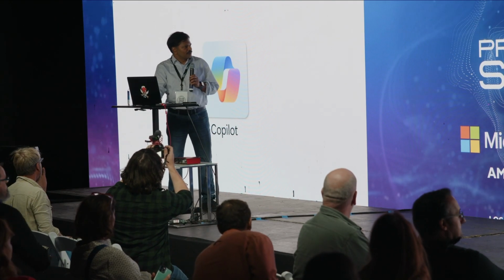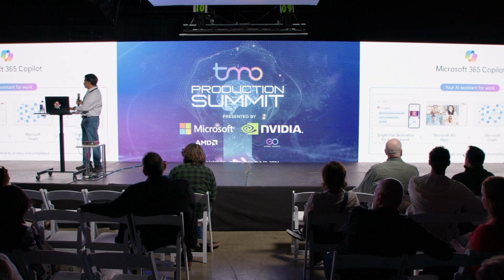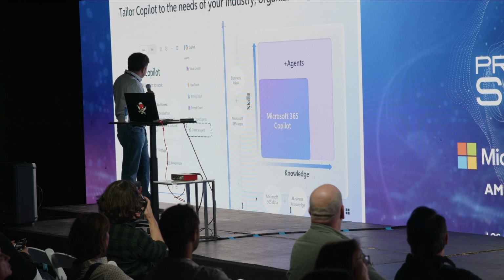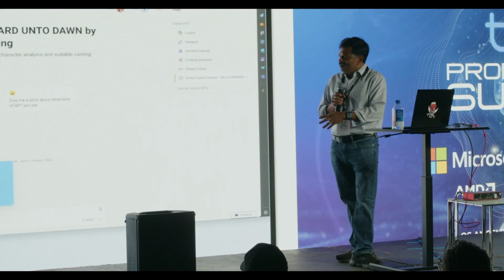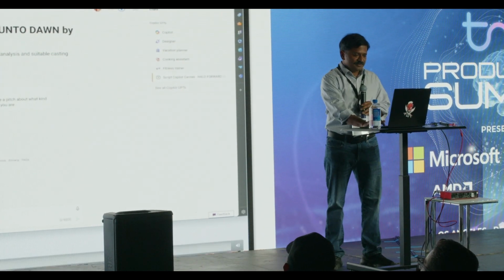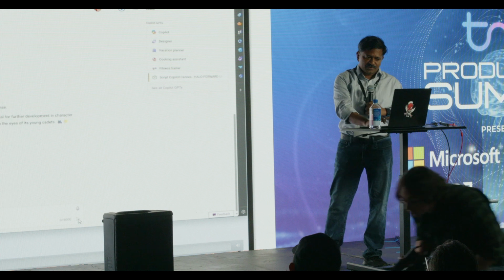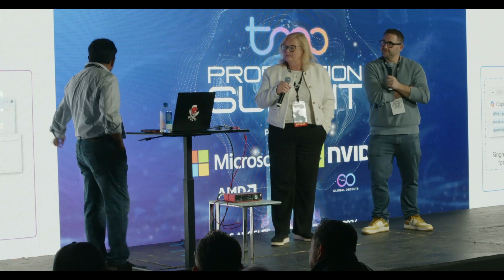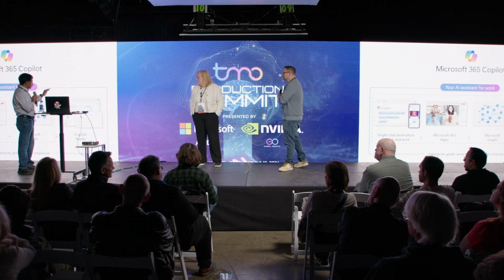"Lights, Camera, Copilot: Smarter Media Workflows" | PRODUCTION SUMMIT LOS ANGELES 2024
Production Summit is a multi-day experience where attendees will immerse themselves among professionals from the tech, media, and entertainment industries, with a special focus on Al applications.

Panel Description-
Step into the future of media production with Microsoft Copilot. This session explores how AI-driven tools are transforming workflows across the industry, enabling smarter, faster, and more efficient content creation. From streamlining editing and post-production to automating routine tasks, discover how Copilot empowers creative teams to focus on what they do best—telling compelling stories. Unleash the potential of AI to revolutionize your media processes and take your projects to the next level.

Speakers-
Leonard Arul - Microsoft
Director - M&E and Telco Solutions